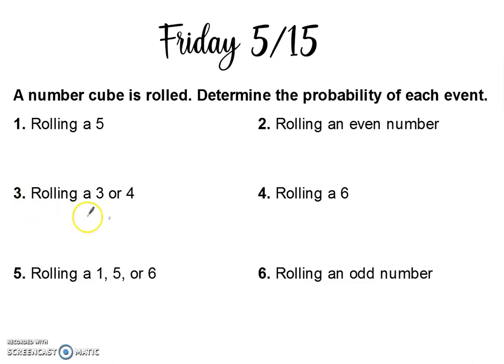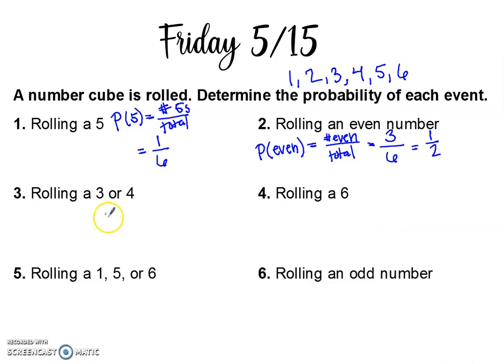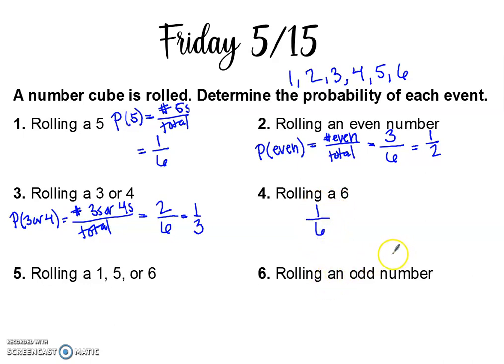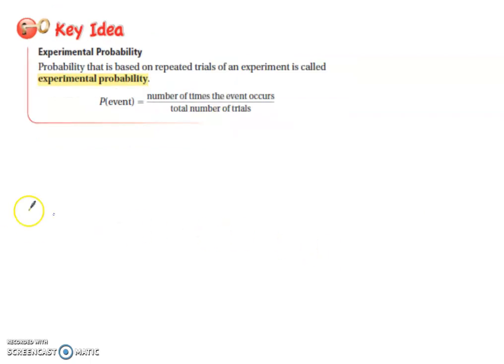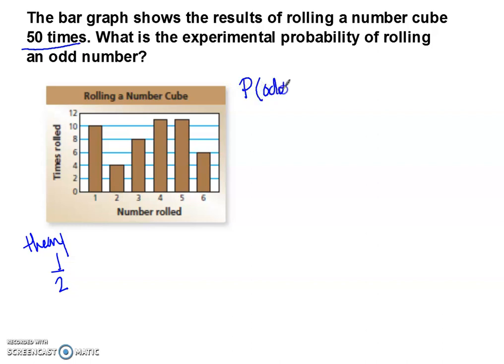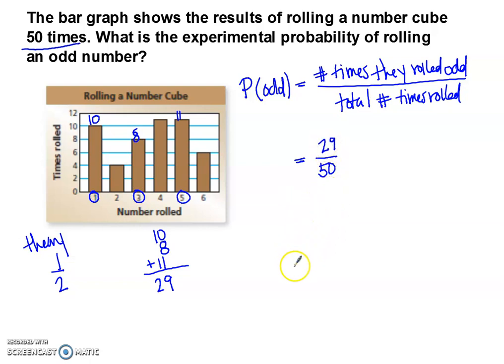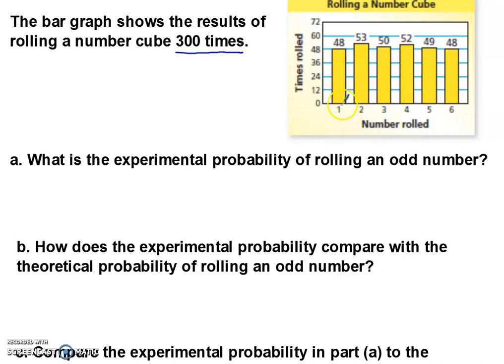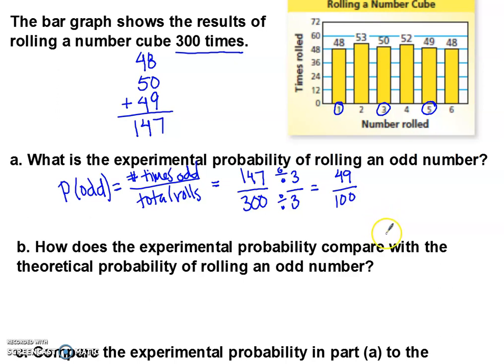10 3 Notes May 15th